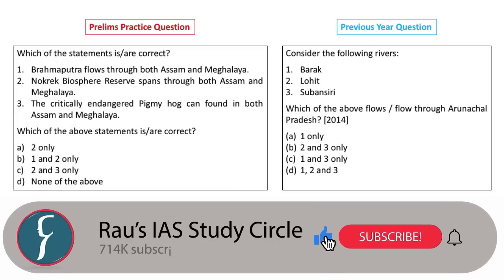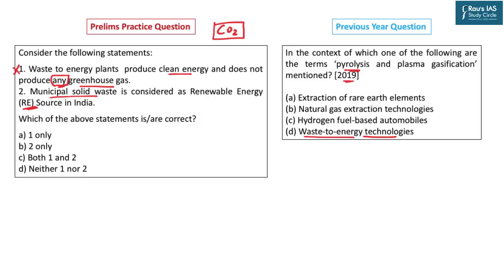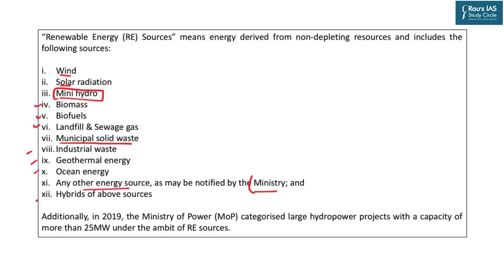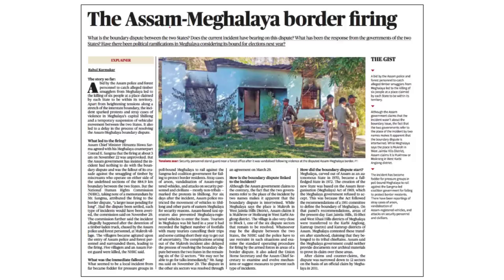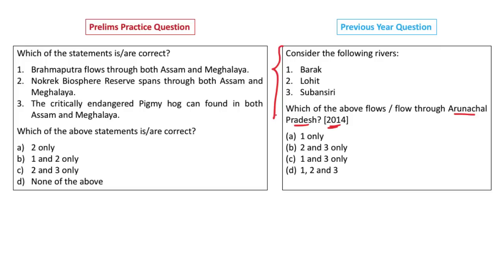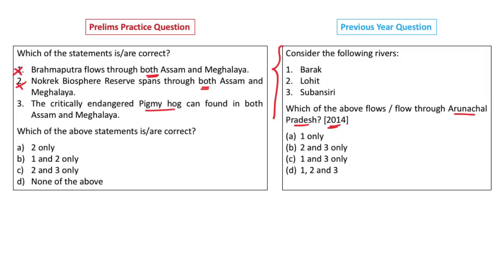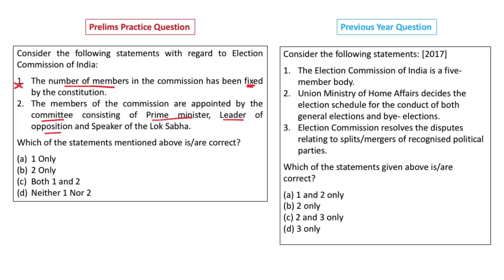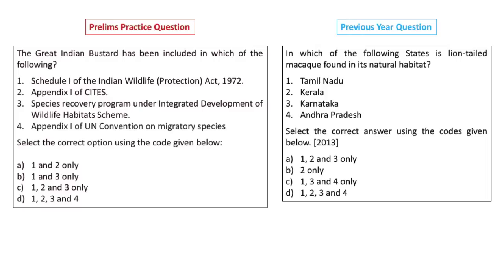Daily Prelims Practice from THE HINDU & INDIAN EXPRESS, 01 December 2022 UPSC IAS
Presented by: Mr. Faizan Khan of Rau’s IAS Study Circle

1. Waste-to-energy – (00:08)
2. Assam-Meghalaya border – (02:59)
3. UNESCO world heritage sites –(05:37)
4. ECI – (07:05)
5. Great Indian Bustard – (09:02)
6. Hiuen Tsang -  (11:25)

Indian Economy
Government Schemes 2022
Polity & Governance
Environment, Ecology & Biodiversity
Science & Technology
International Relations